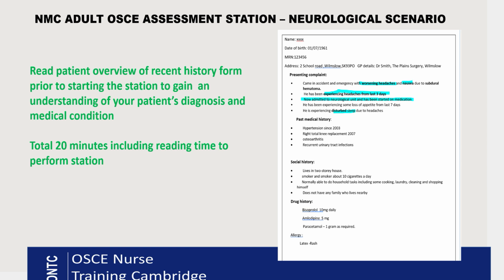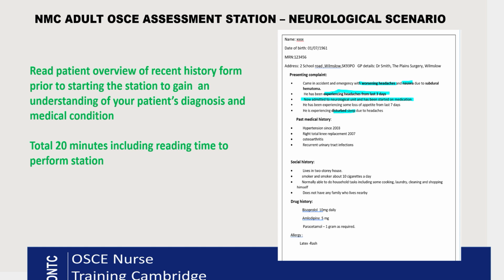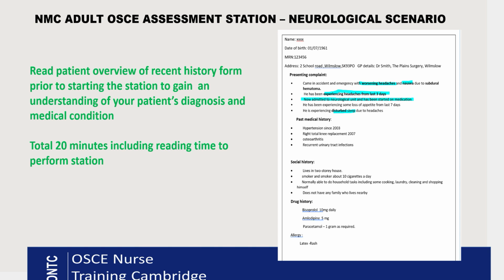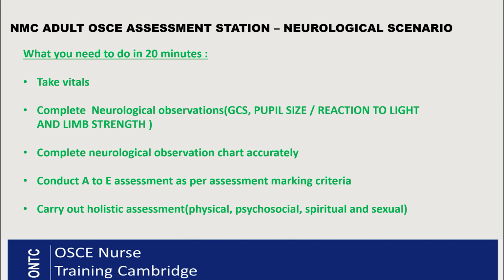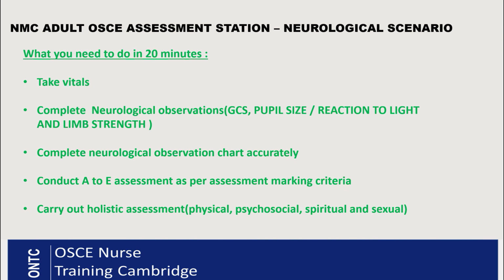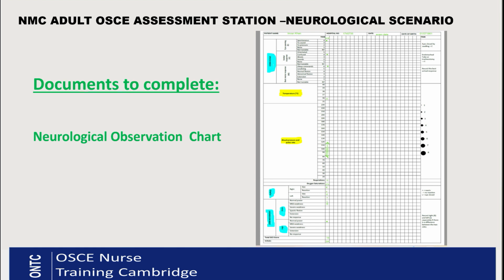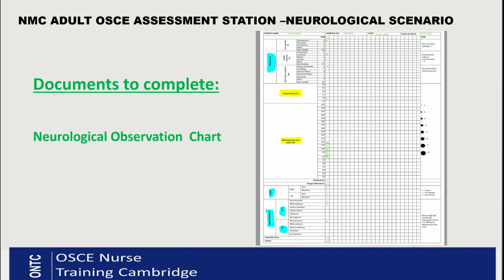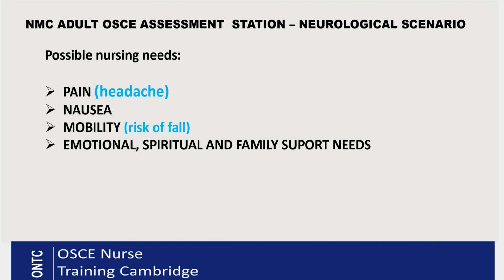NMC OSCE Assessment Station Neurological Scenario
In this video I run through the Assessment Station for a Neurological Scenario.